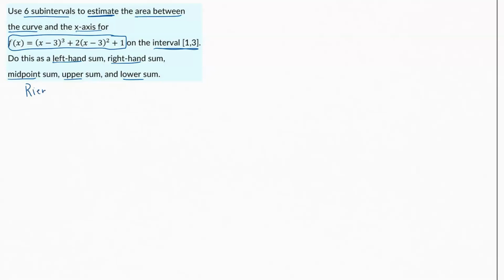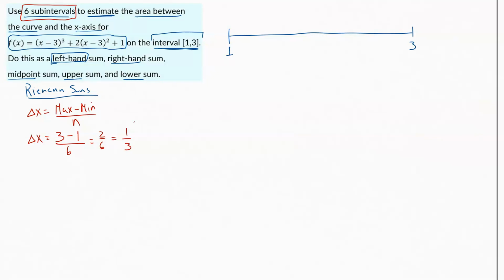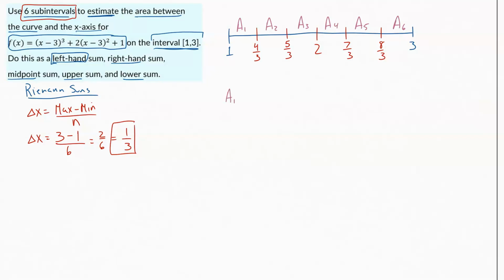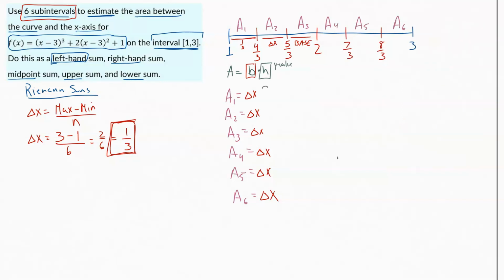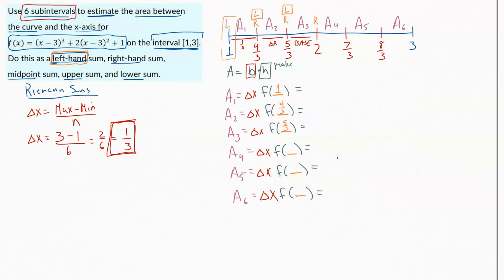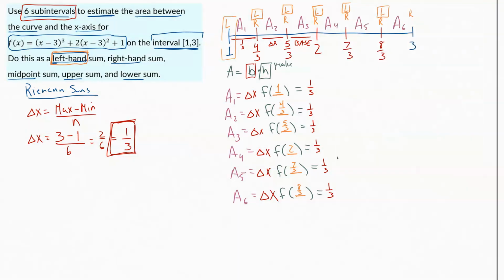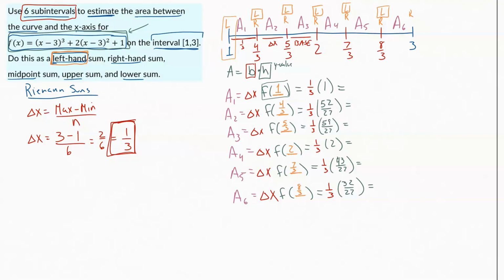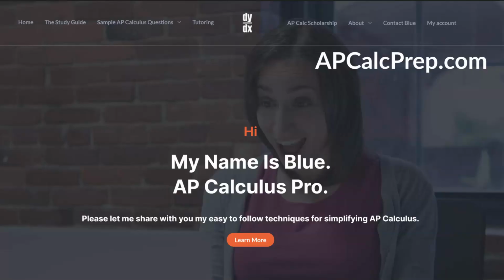AP Calculus AB: Riemann Sum Left-Hand Sum Example 1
An easy to understand breakdown of how to apply the Riemann Sums method for estimating the area between the curve and the x-axis using a Left-Hand Sum.